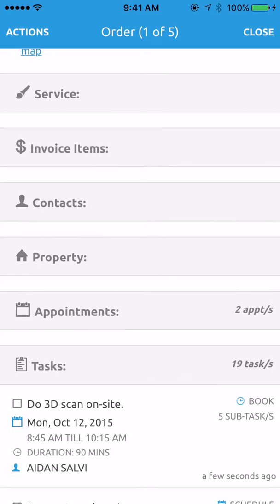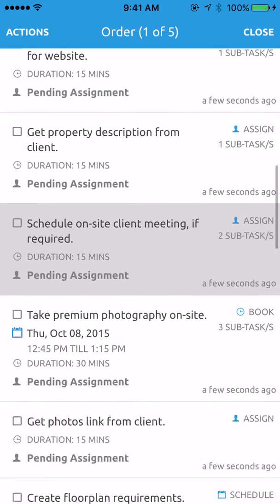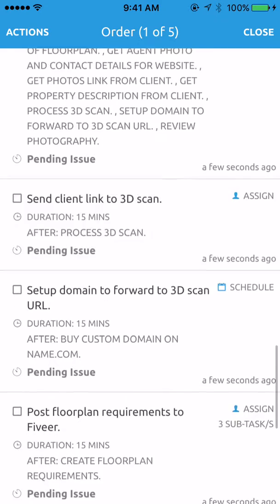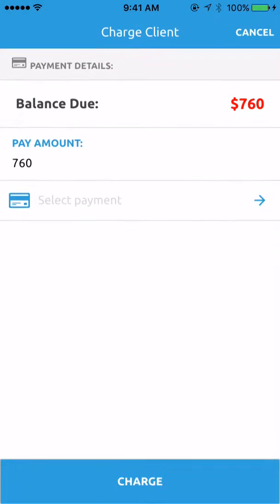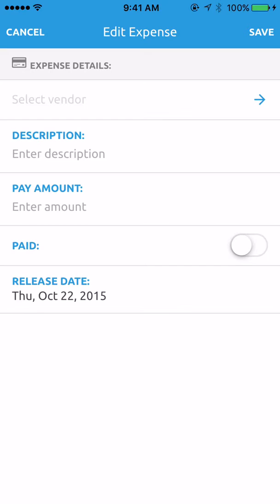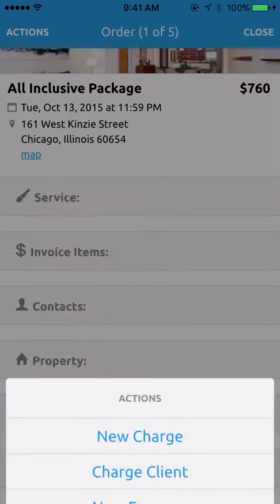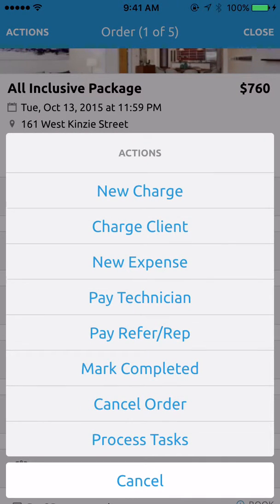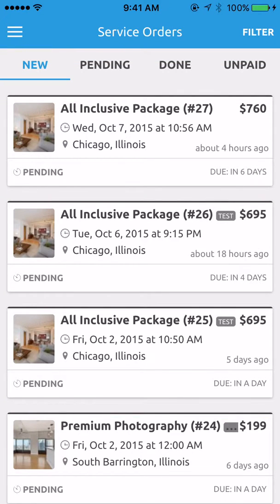Service Orders 2